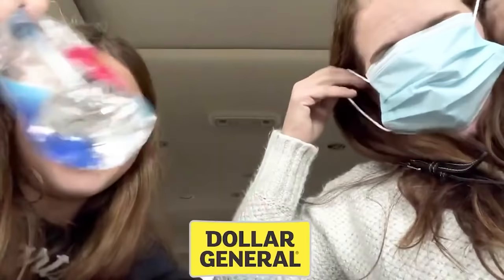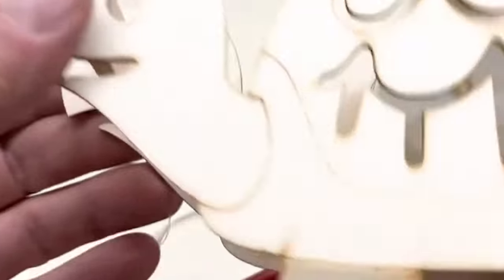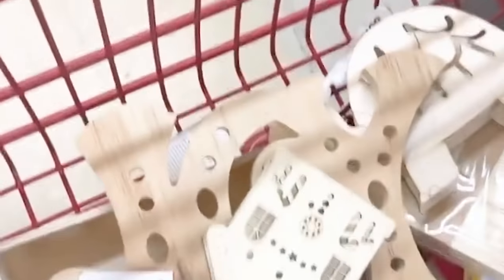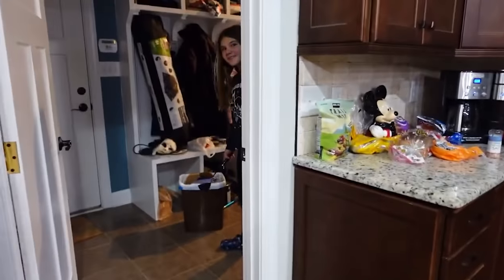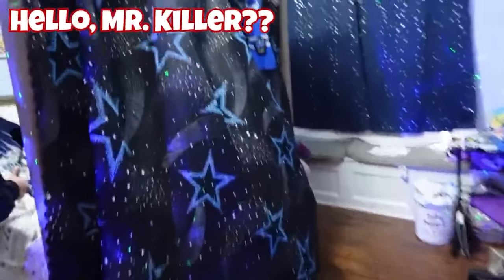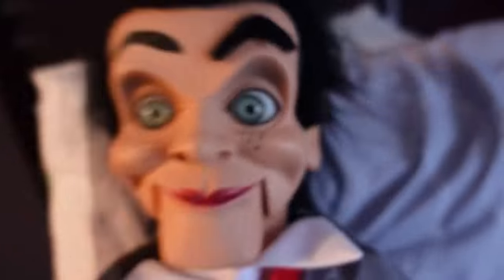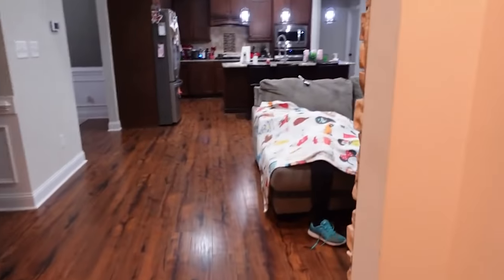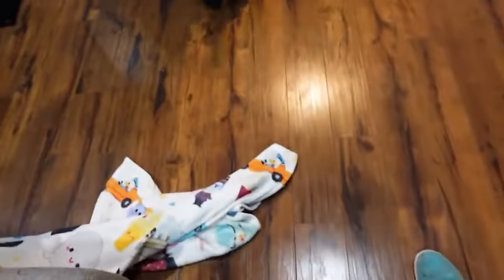Jeff The Killer Is Living In Our House! Carlaylee HD Villains Unmasked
Puppet Maker And Sqeazy Toys

Mean Elf On The Shelf